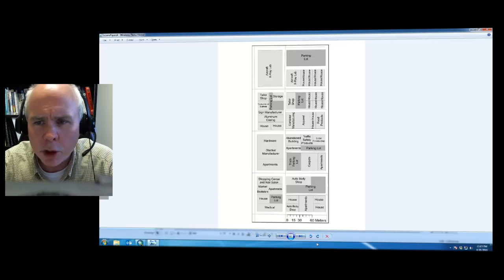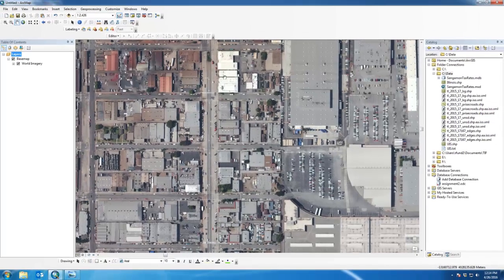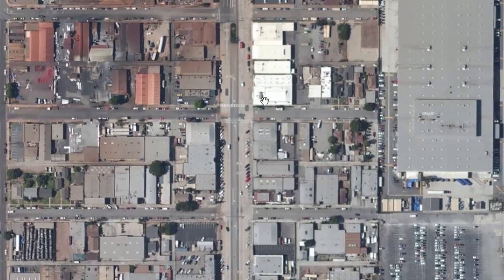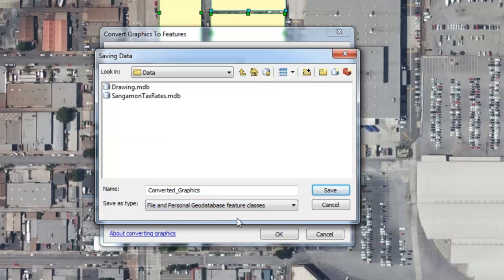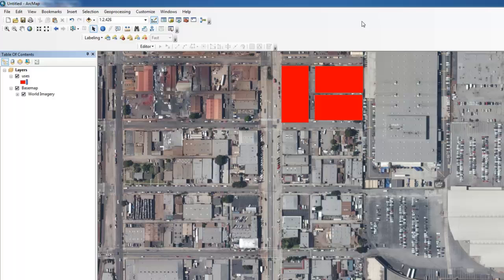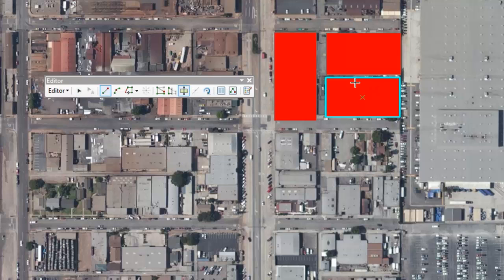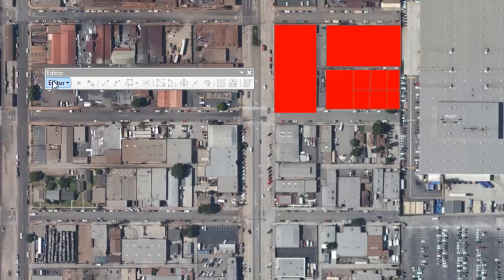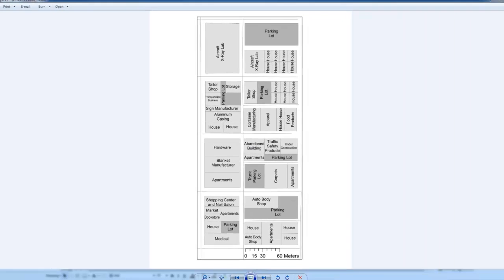Spaghetti Structure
I demonstrate principles of spaghetti structure in vector GIS.